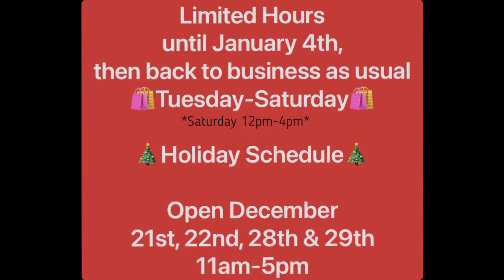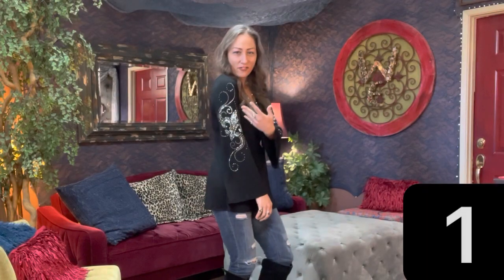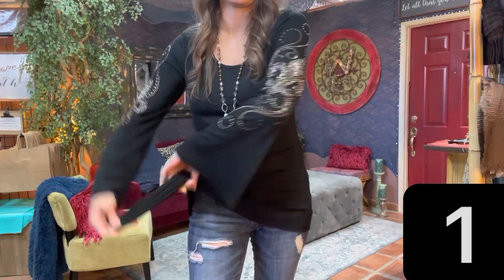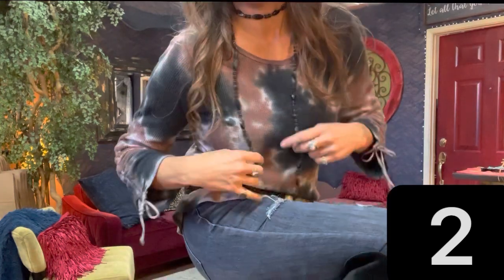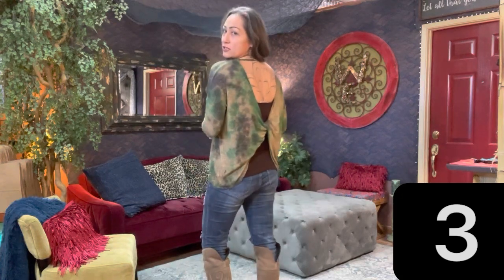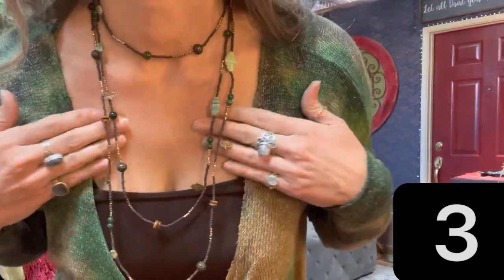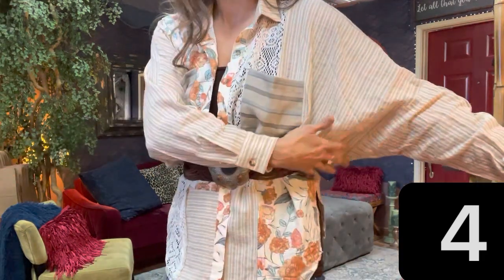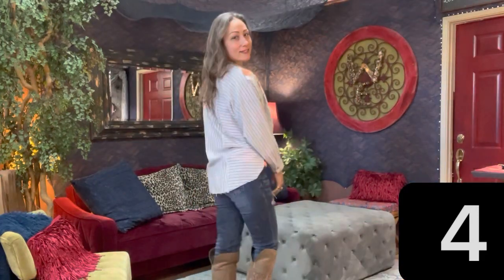We Boutique Video Peek 12/18/21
Also, if you feel inspired, email in, to our self Love segment.

One Love